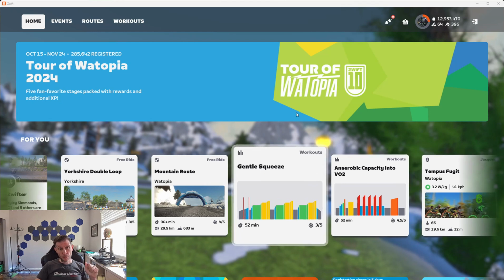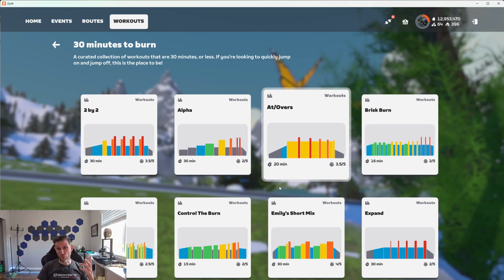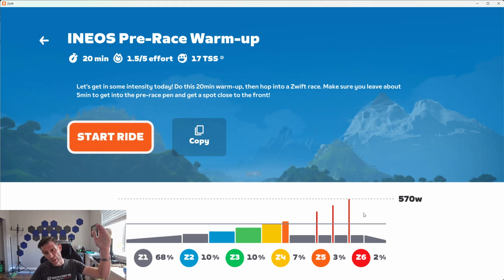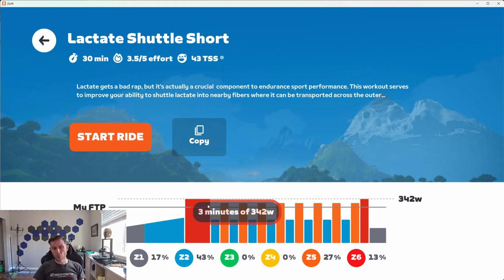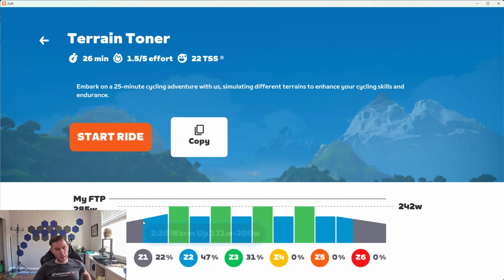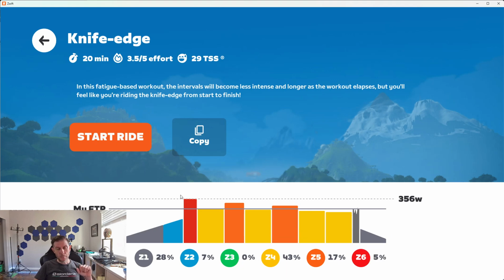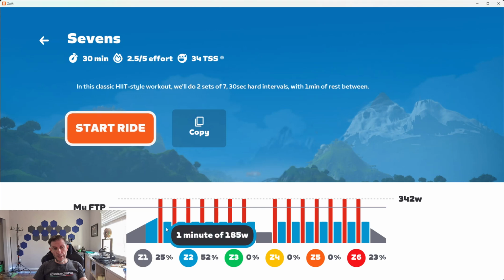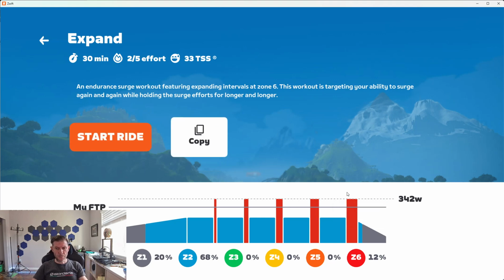Top 5 Best and Worst Workouts under 30 minutes on Zwift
Today, we look at the best 5 and worst 5 workouts in Zwift's "30 Minutes to Burn" section.

Be sure to tell me which workouts you like and the ones you hate and we can discuss it in an upcoming video.

Skratch Labs - Excellent nutrition products that we swear by and long time supporter of our channel!

Swiftwick Socks - The absolute best and most comfortable socks for cycling on the planet!

If you want to join our Zwift Club, join us at:
Cat3ForLife